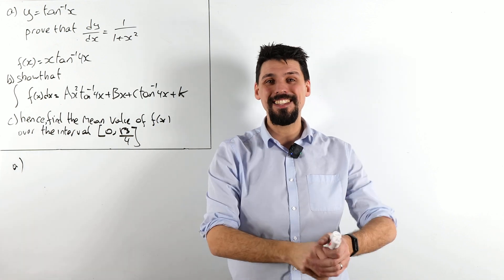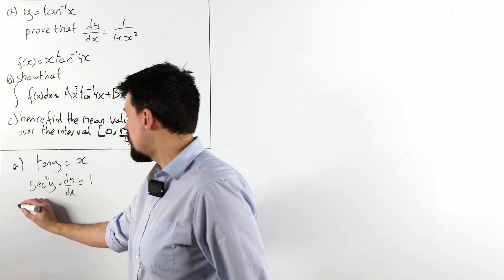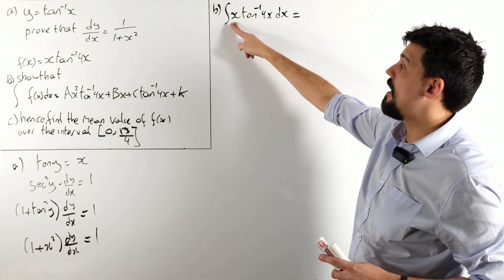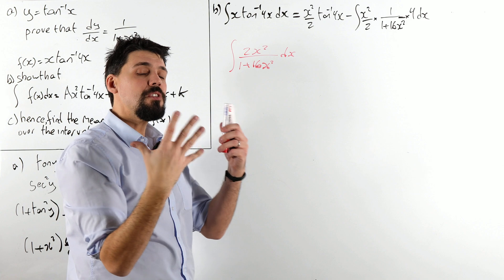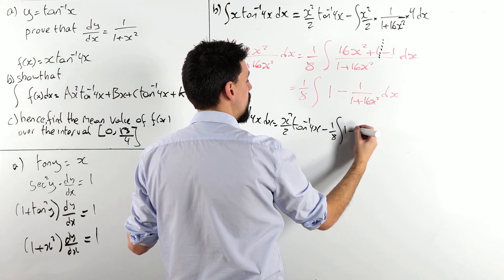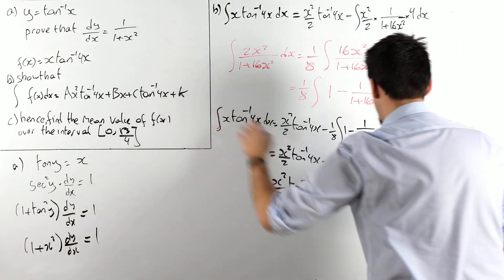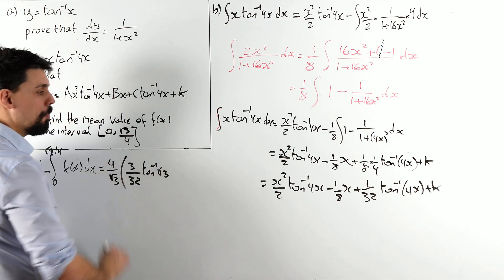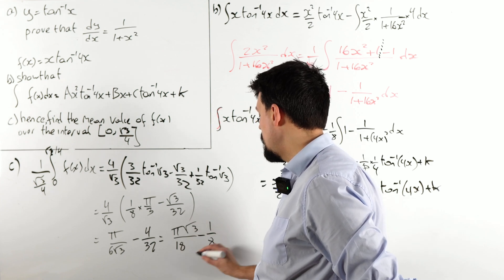WILD Calculus and Inverse Functions Question | A Level Further Maths